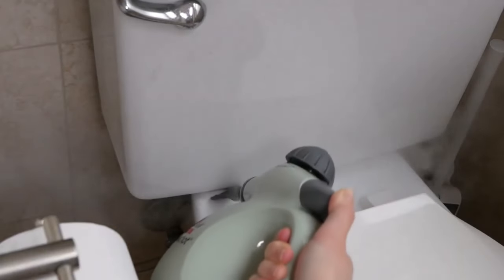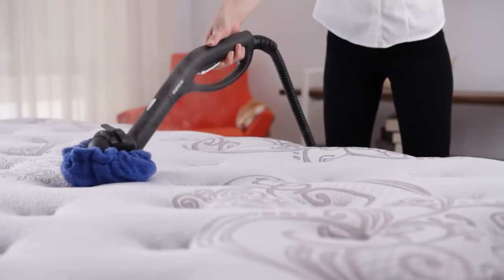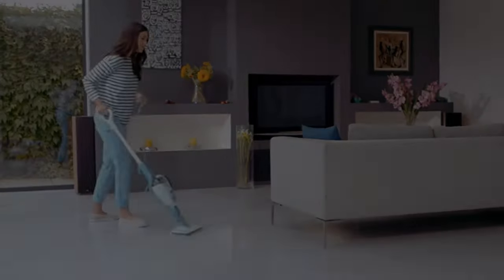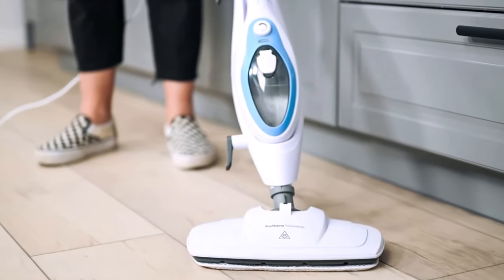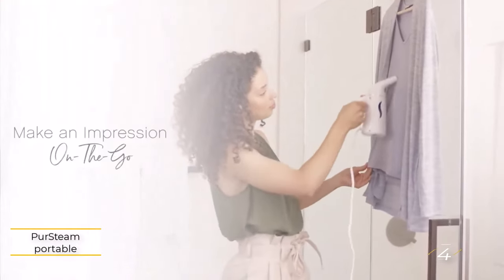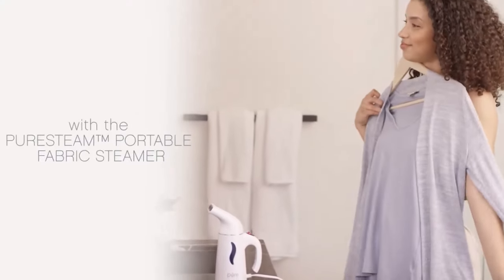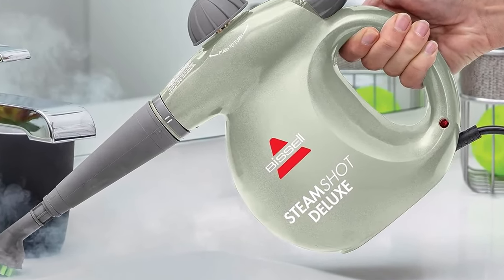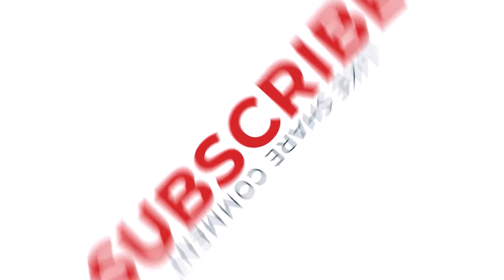Best Handheld Steam Cleaners for Cleaning Your Kitchen, Bathroom, and More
Tired of harsh chemicals and backbreaking scrubbing?  Join us as we unveil the TOP 5 HANDHELD STEAM CLEANERS that will revolutionize your cleaning routine!  From sparkling kitchens and spotless bathrooms to refreshed upholstery and gleaming floors, these powerful steamers tackle grime and grease with ease.  We'll explore top features, affordability, and eco-friendly options to find the PERFECT steamer for YOUR home!

Timestamps:
00:00 - Intro
0:22 Dupray Neat Steam Cleaner
1:43 BLACK+DECKER 7-in-1 Steam Mop HSMC1361SGP
3:05 Steam Mop Cleaner 10-in-1
4:21 PurSteam portable garment steame
5:42 BISSELL SteamShot Delux 39N7A

Your Queries 👇:
handheld steam cleaner
steam cleaner for kitchen
steam cleaner for bathroom
steam mop
carpet steamer
upholstery steamer
natural cleaning
eco-friendly cleaning
deep cleaning
home cleaning hacks